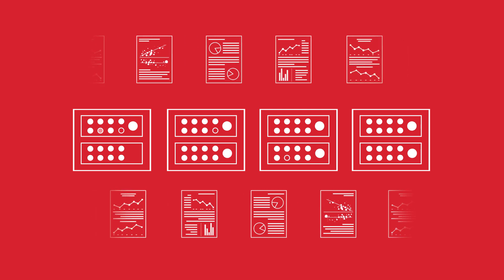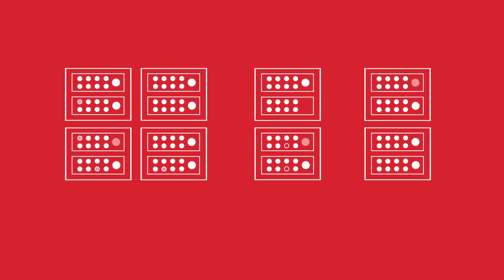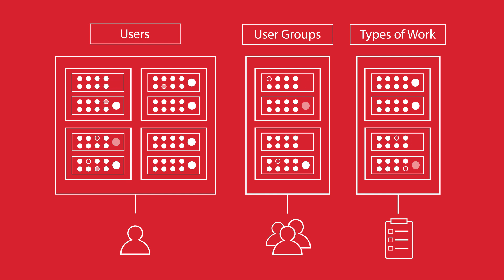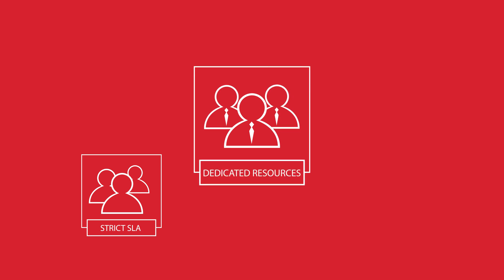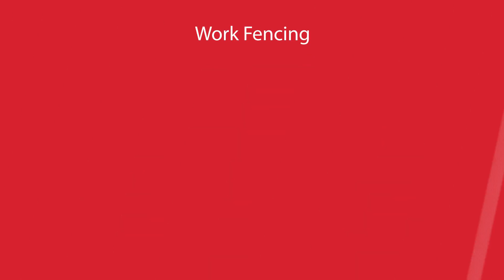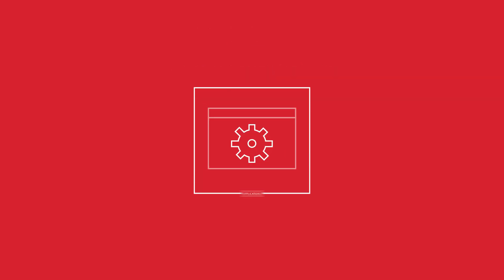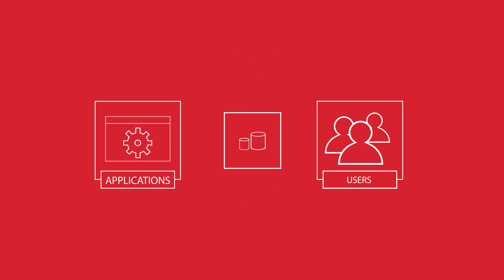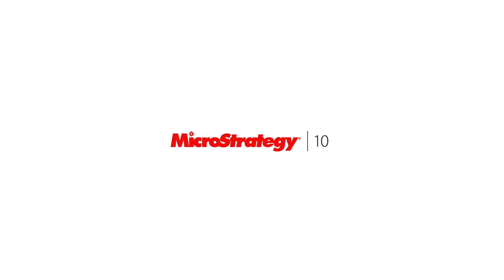New in MicroStrategy 10.4: Work Fencing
Discover work fencing in MicroStrategy 10.4!